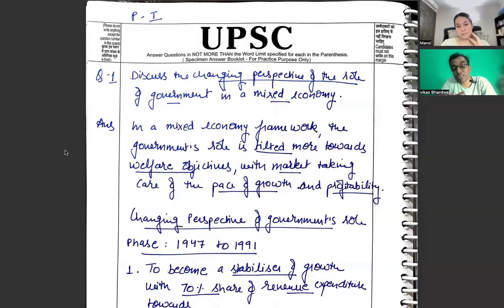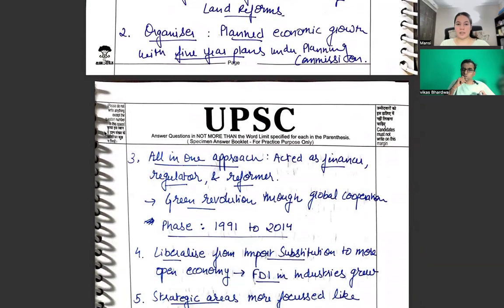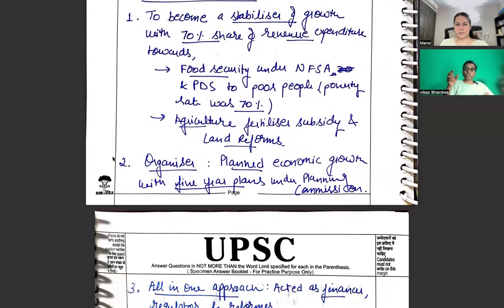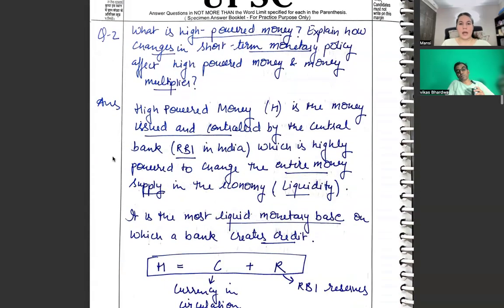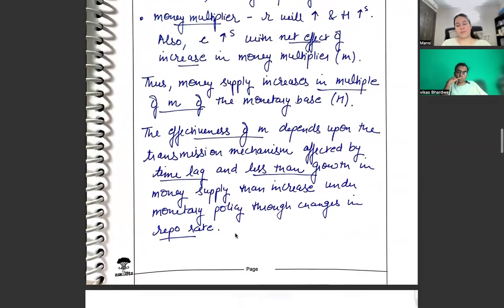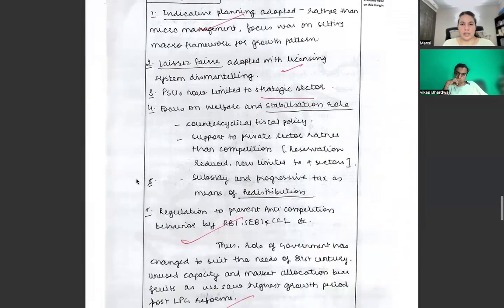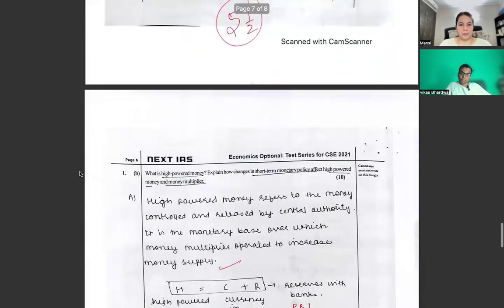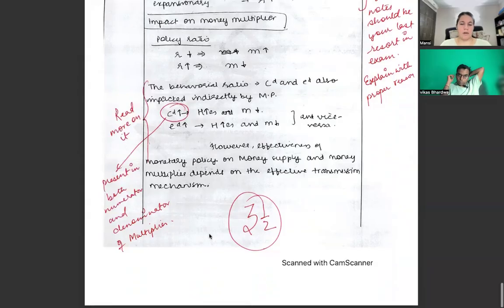Paper 1 - Changing perspective of govts role in mixed economy session 36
Paper 1 - Changing perspective of govts role in mixed economy